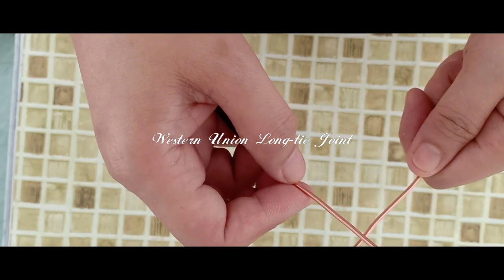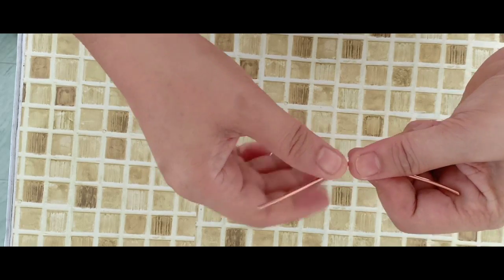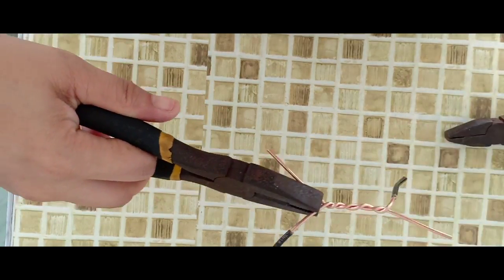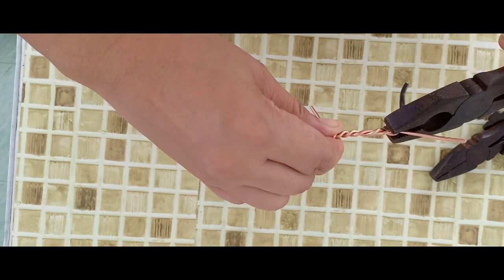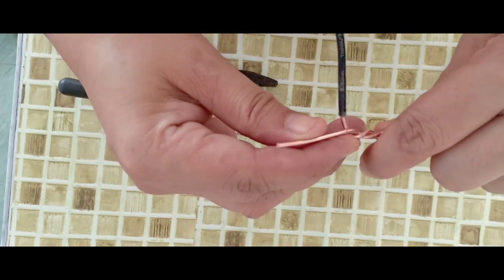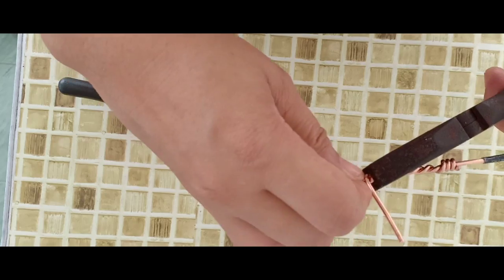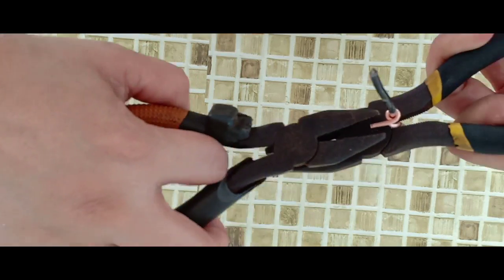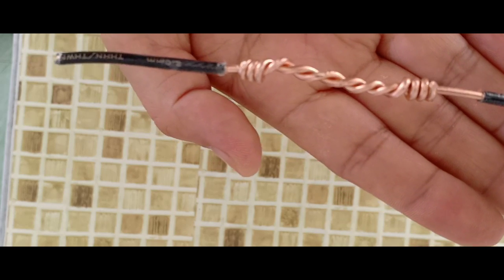Western-Union Long-tie Joint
I will share to you on how to do the western union long-tie joint.